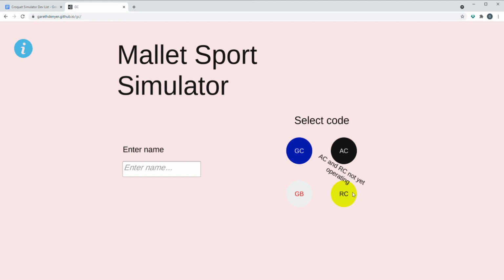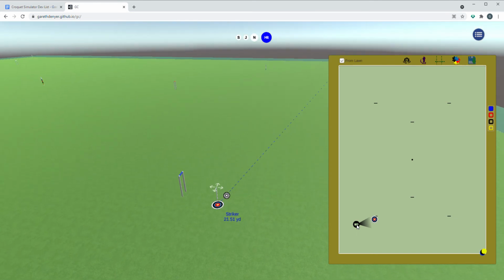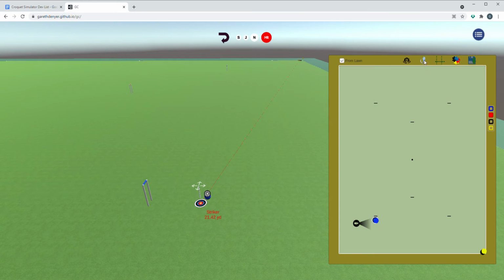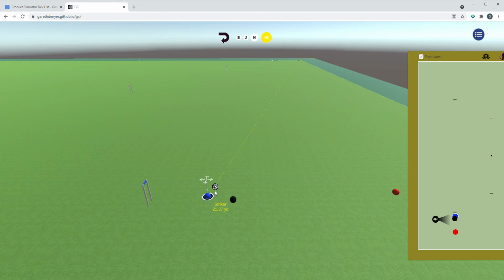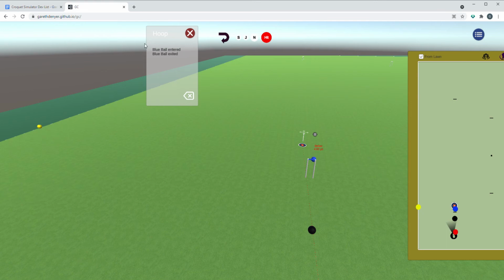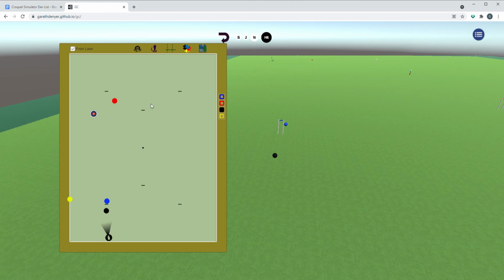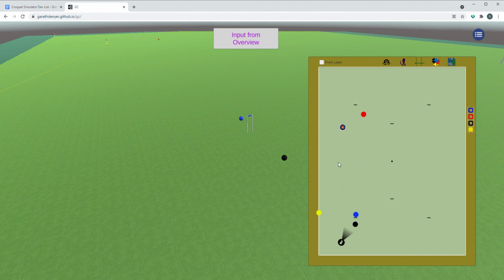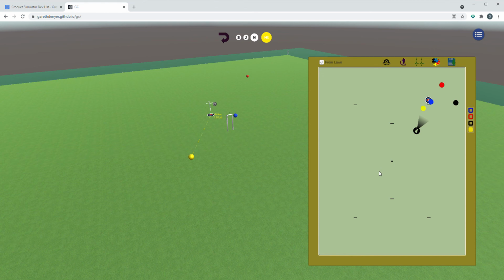GC Simulator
Brief Introduction to the GC simulator.   Listen on double speed to get it over in 5 mins!